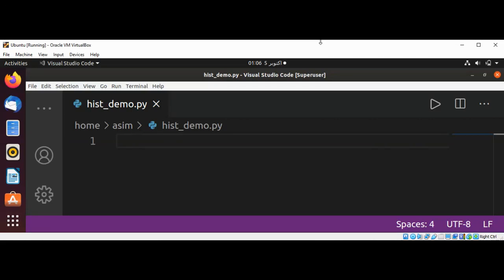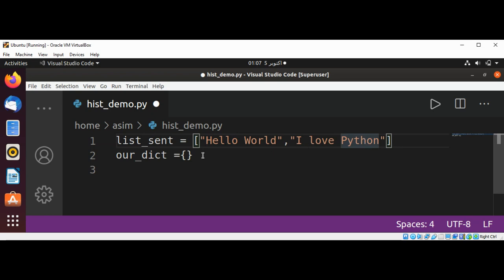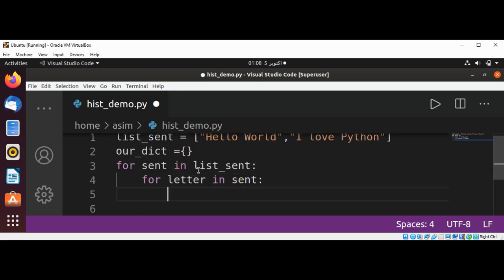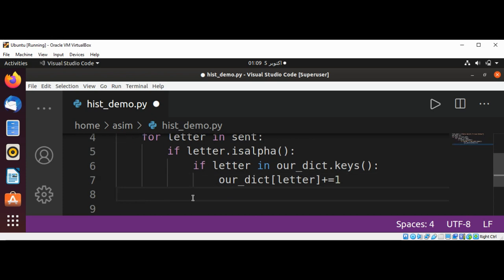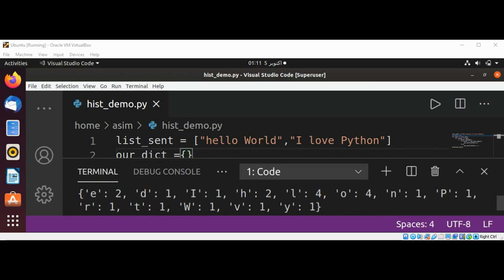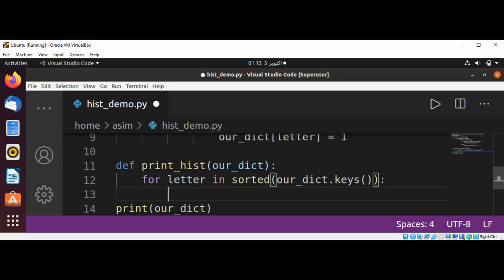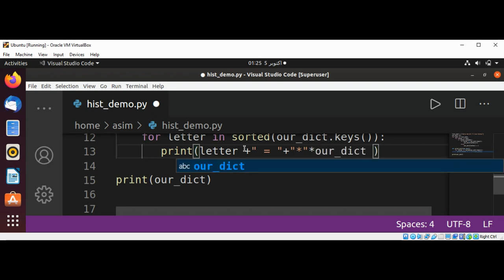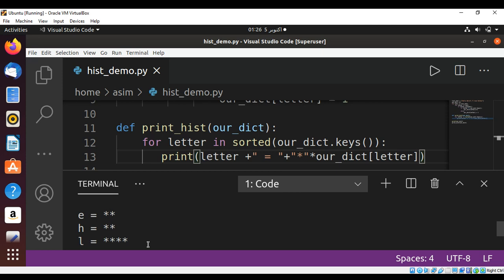Count letters and create a histogram in Python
In this video we will learn how to Count letters  and create a histogram in Python.